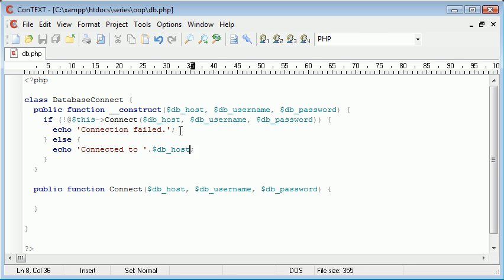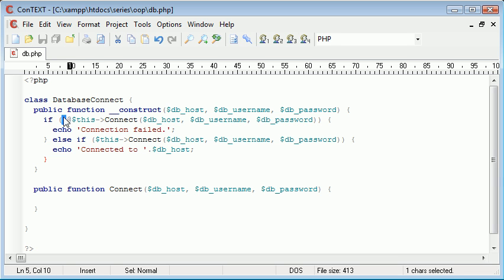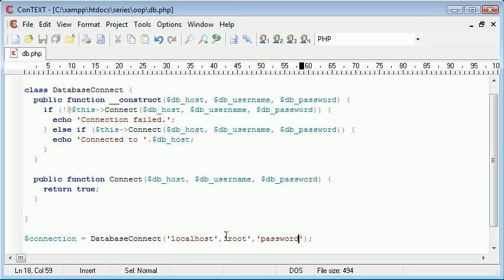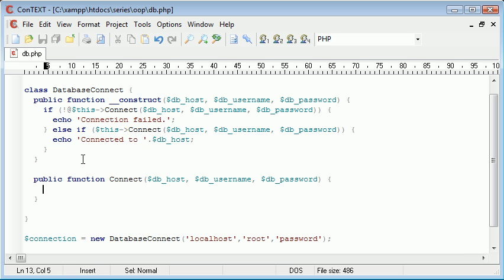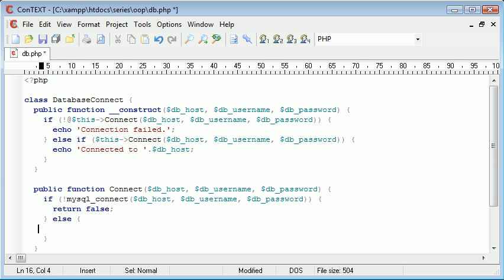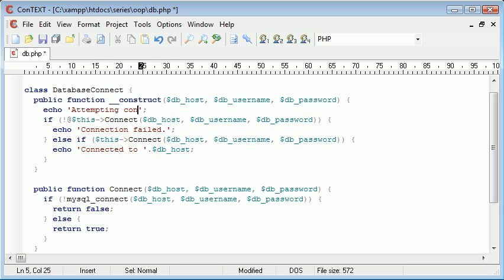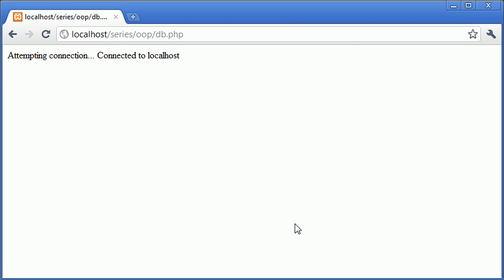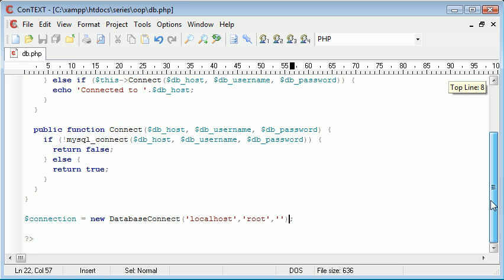Beginner PHP Tutorial - 200 - Final PHP Video!!!